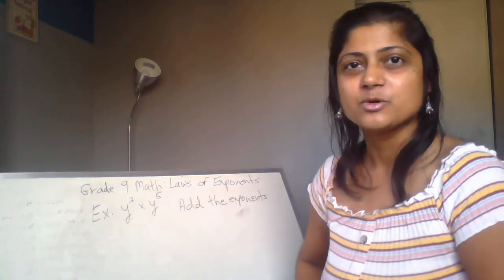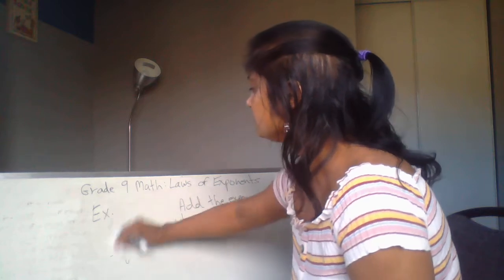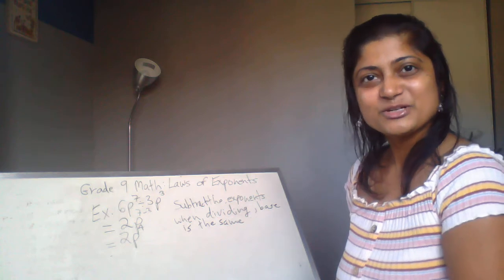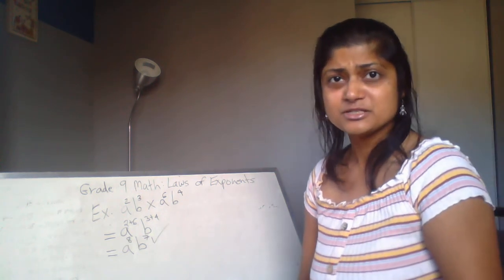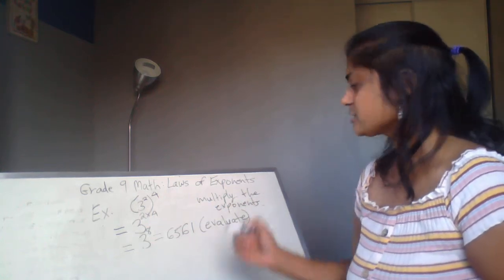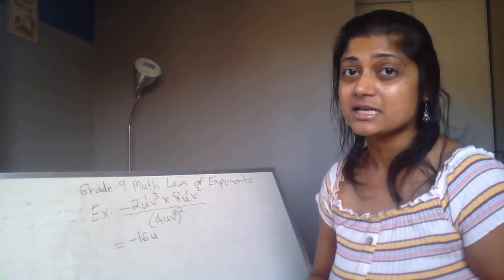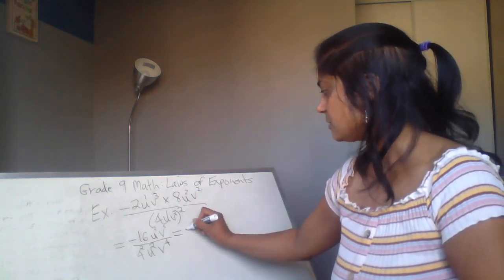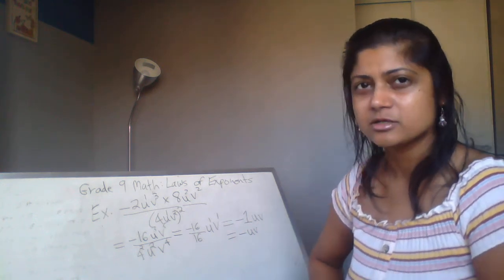Math 9 Laws of Exponents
This video covers the Laws of Exponents including adding, subtracting and multiplying exponents when the bases are the same.